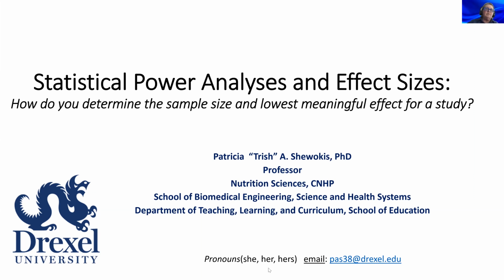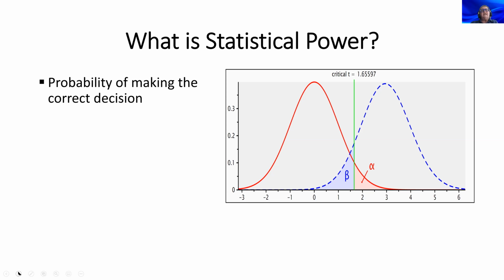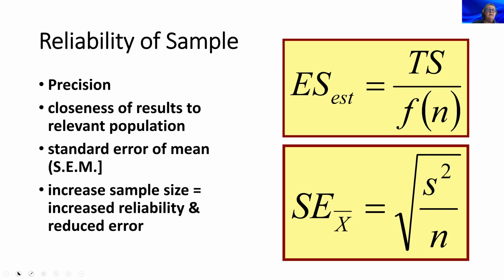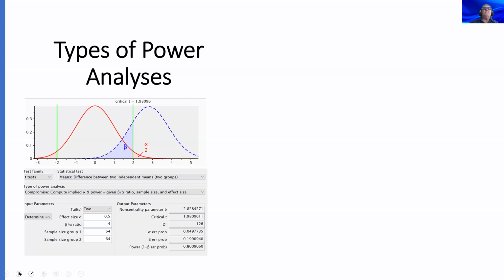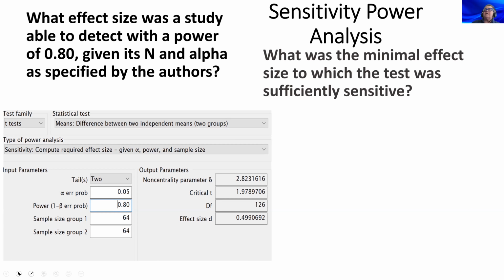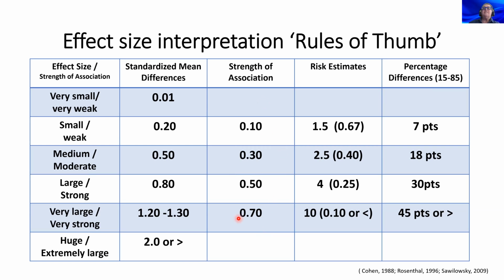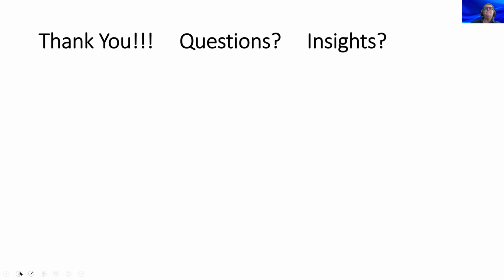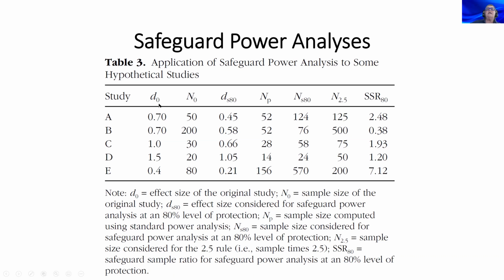Statistical Power Analyses and Effect Sizes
Recorded Monday, November 9, 2020
Presenter: Trish A Shewokis, PhD

Statistical Power Analyses and Effect Sizes: How do you determine the sample size and lowest meaningful effect for a study?

This presentation will use the interdependent constructs of statistical power, effect size, sample size, and alpha to address questions and provide examples about statistical power and effect size indices using selected software packages for the design of research studies.